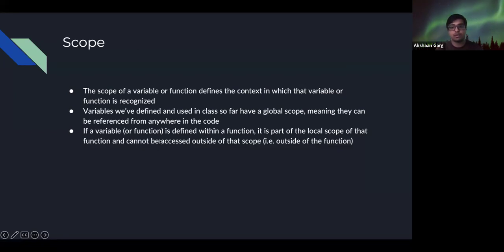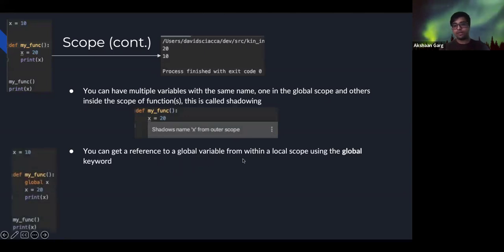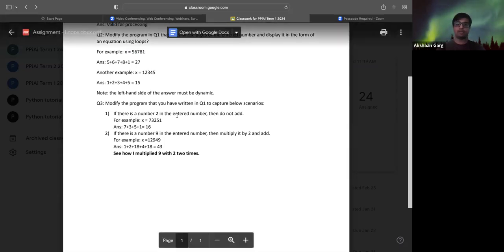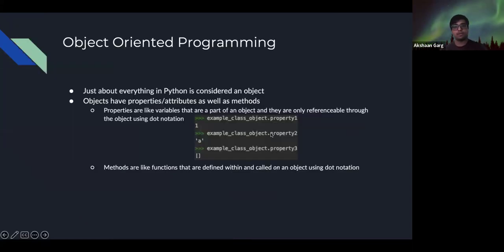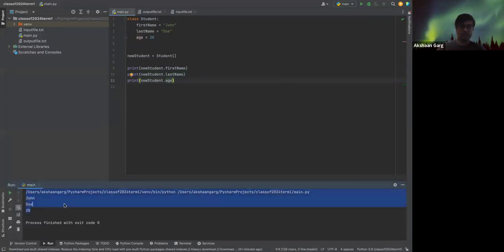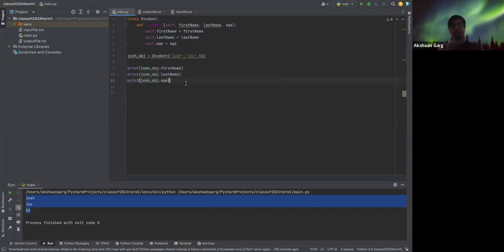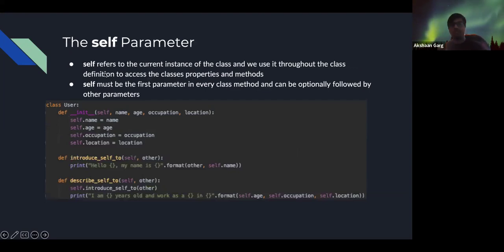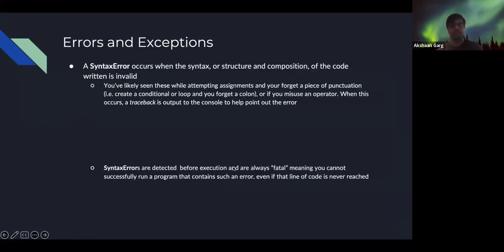PPiAI Coding Class - Term 1 2024 - Scope and Classes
Public Policy in Africa Initiative (PPiAI) Coding Course for Term I of 2024. In this lecture our Coding Instructor, Akshaan Garg, teaches the class about scope and classes in python.